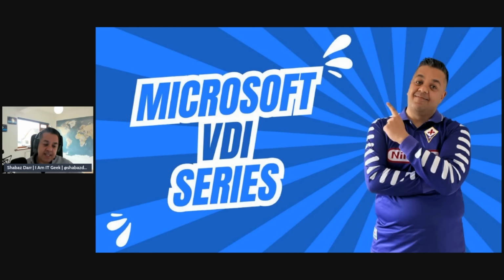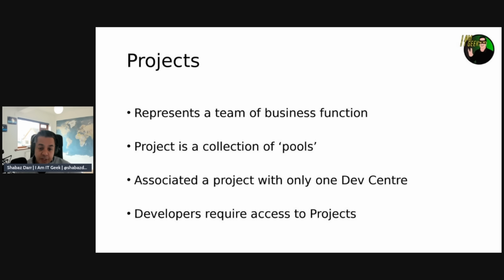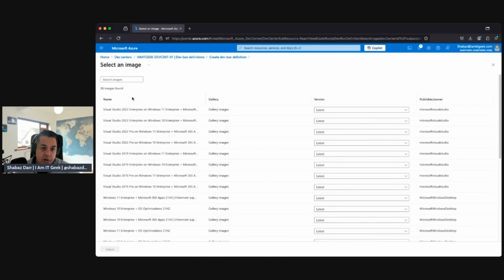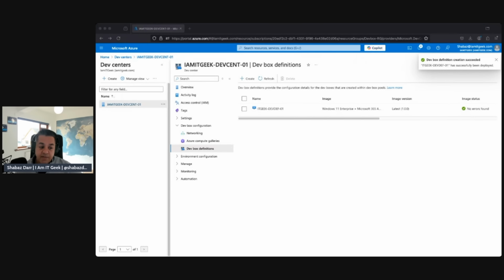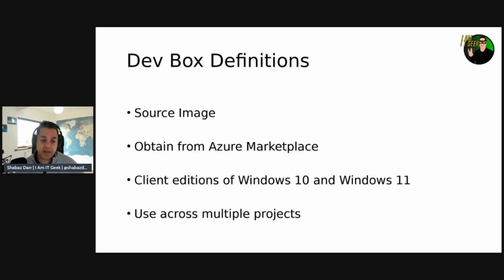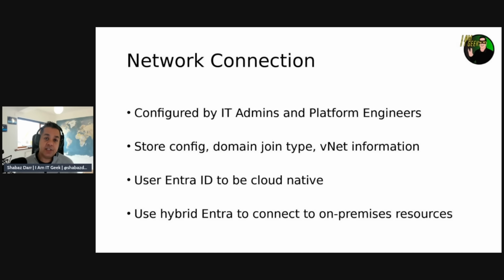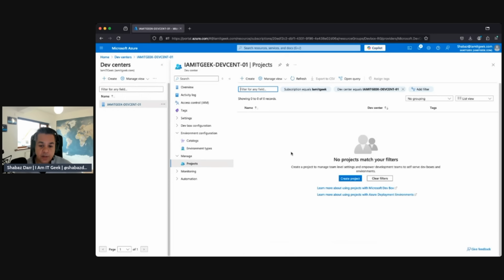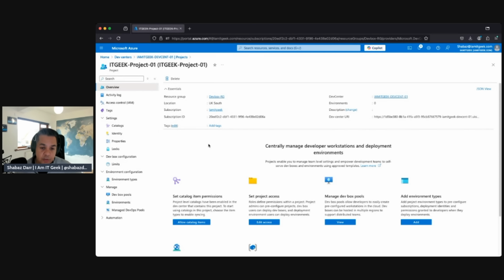You Won't Believe the Power of Microsoft Dev Box For Remote Work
Discover the power of Microsoft Dev Box for remote work! Learn about key concepts like Dev Centre, Catalogues, and Projects in this video.

Episode Breakdown -

00:00 - Episode Introduction
01:01 - Episode Breakdown
01:35 - Key concepts diagram
02:35 - Dev Centre
03:06 - Catalogues
03:47 - Projects
05:10 - Demo: Microsoft Dev Box definitions